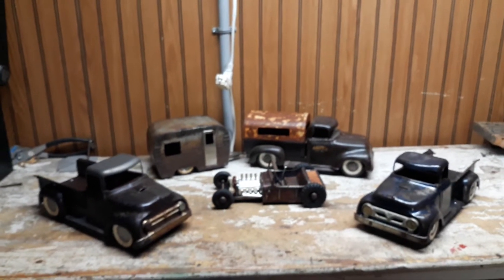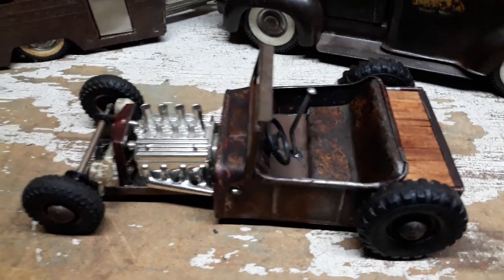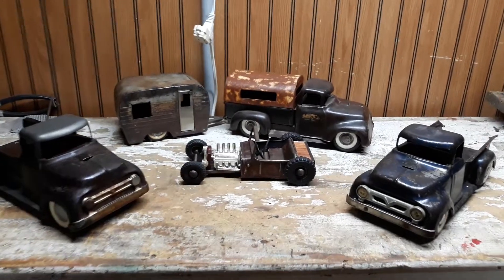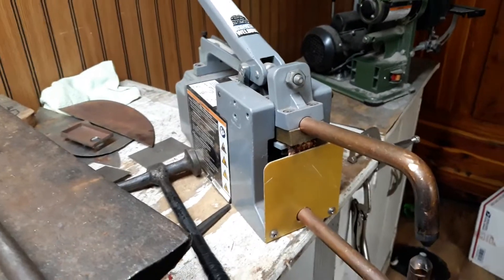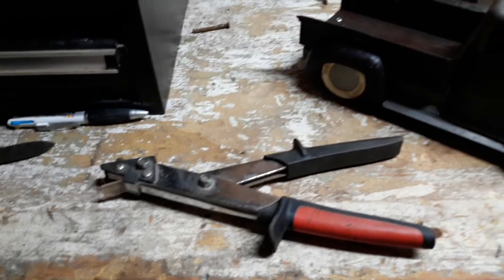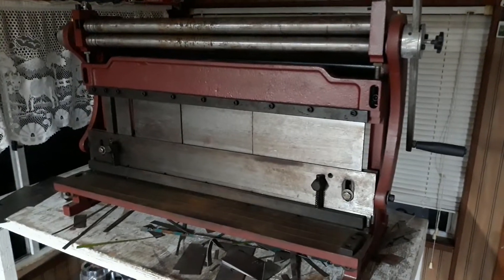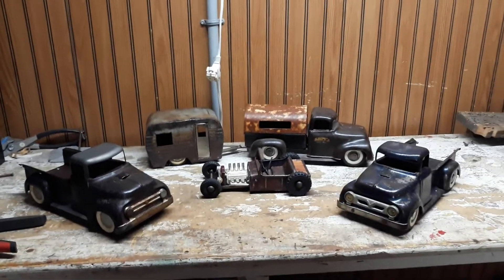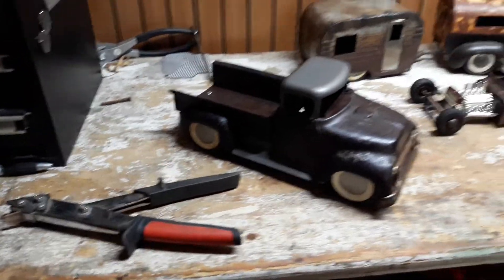WHAT IN THE WORLD IS THIS HUNK -N -JUNK?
Heres a quick introduction to the HUNK -N -JUNK world. You'll also find a couple groups to help you get started, and see a lot of great builds, done by a group of drama free grown women and men. We do love our hobby, and encourage everyone to join in, and have fun.